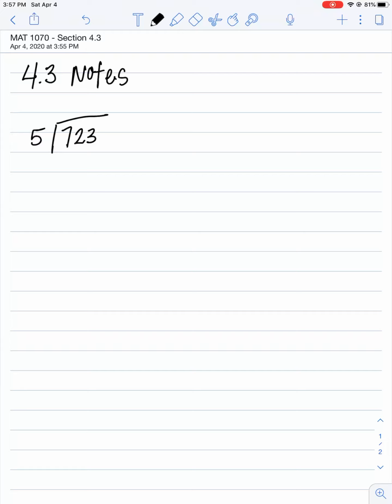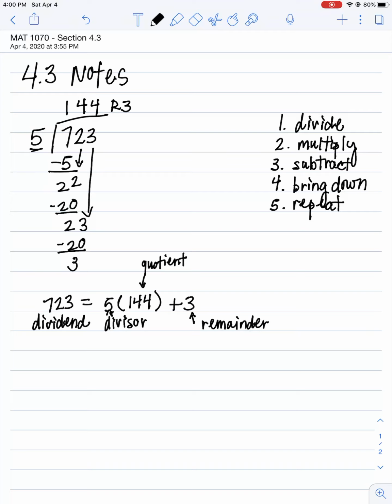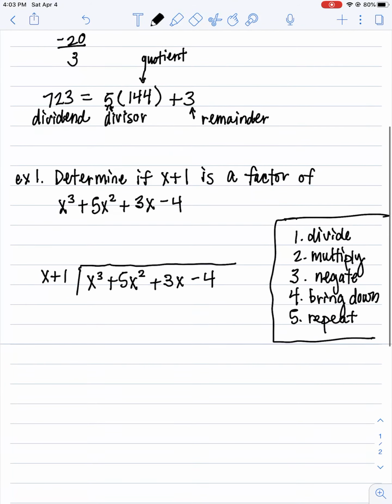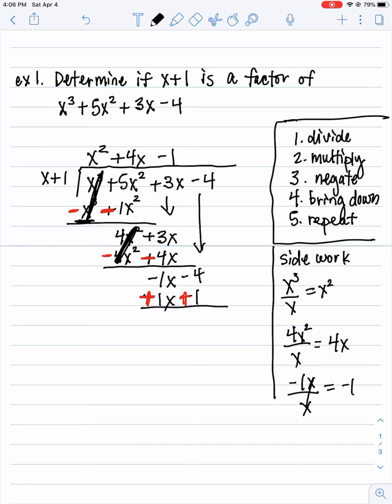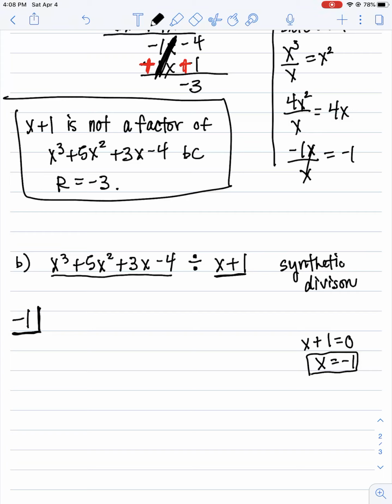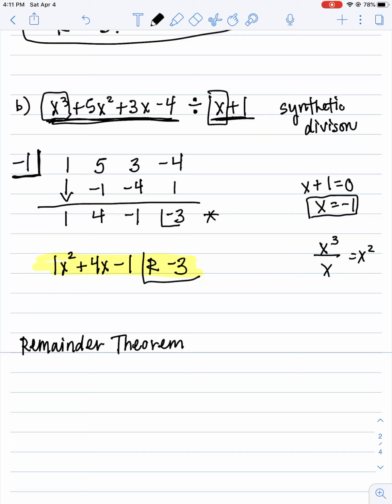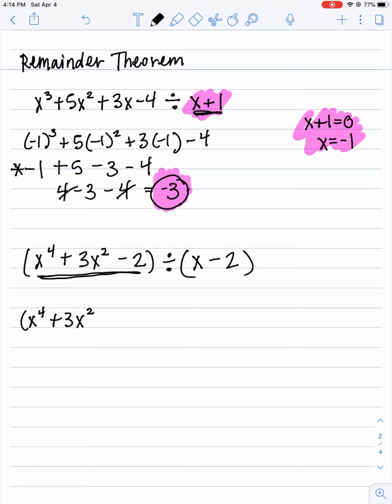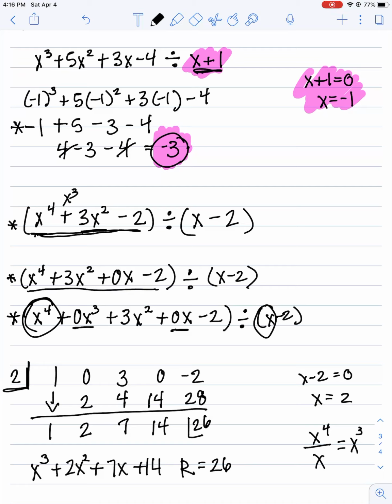MAT 1070- Section 4.3